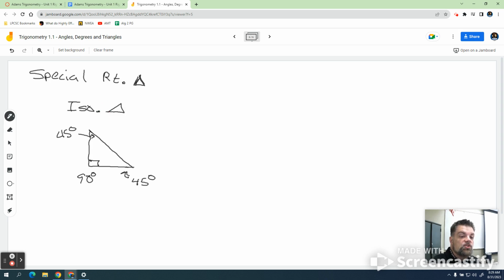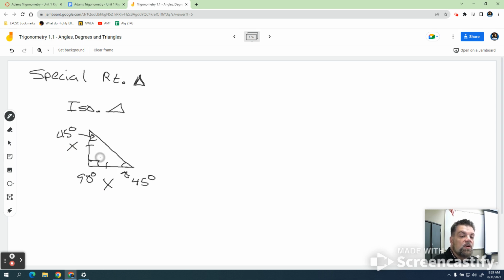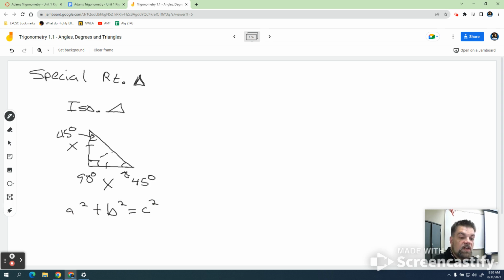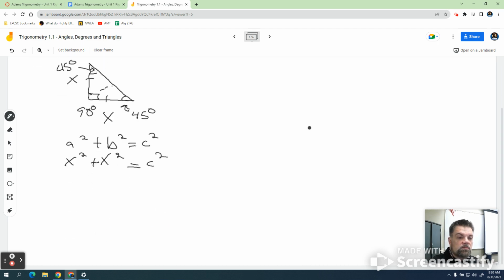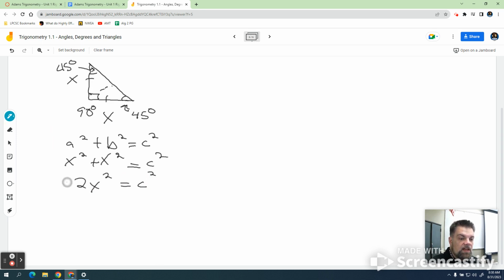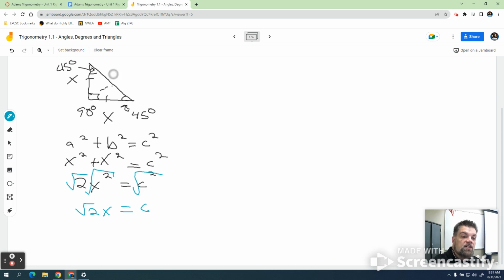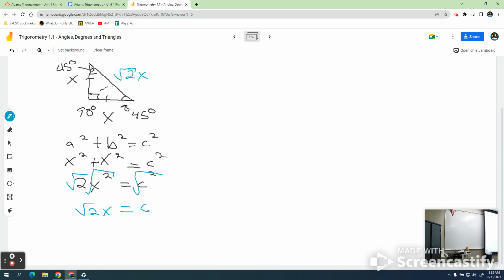Trigonometry 1.1 Angles, Degrees and Triangles 45 45 Triangle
Tom Adams teaches his students about the 45-45 triangle.